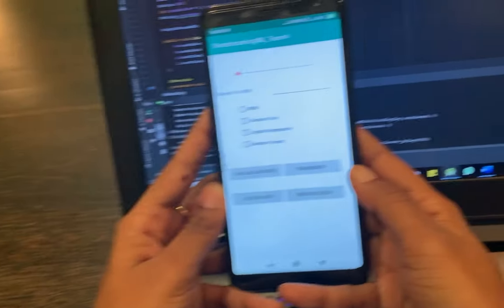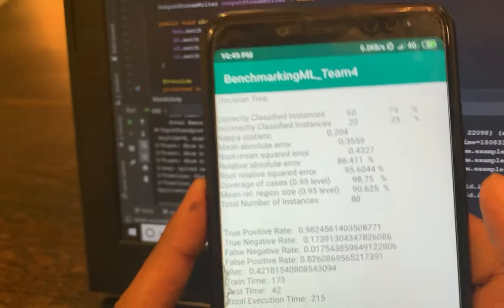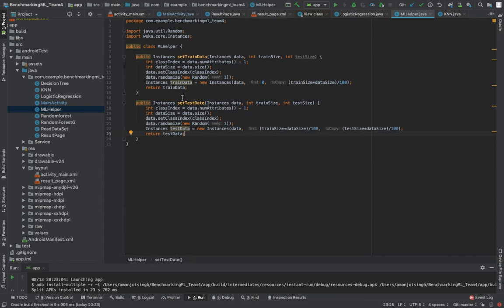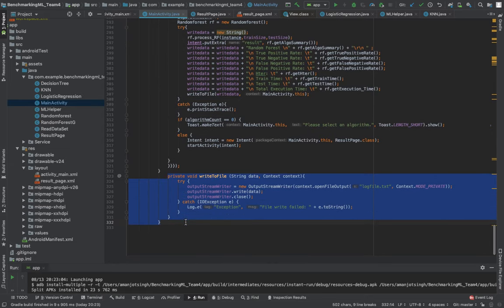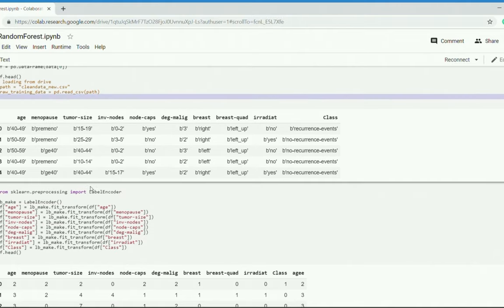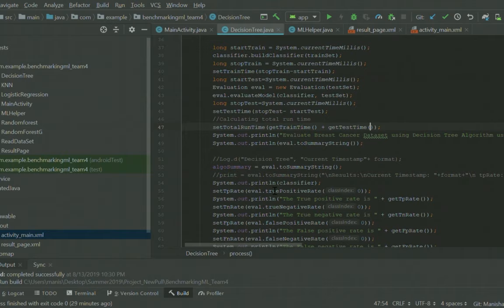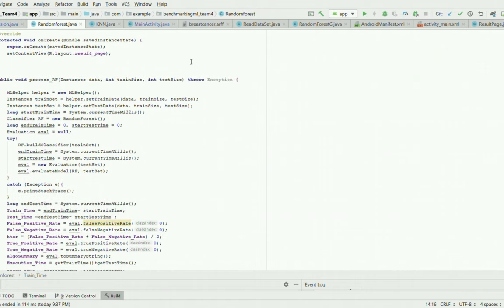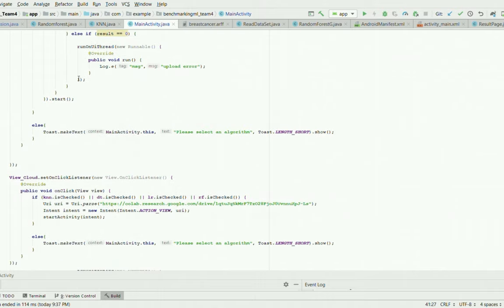CSE535 - Summer-19 - Team 4 - Final Project Demo and Code Walkthrough